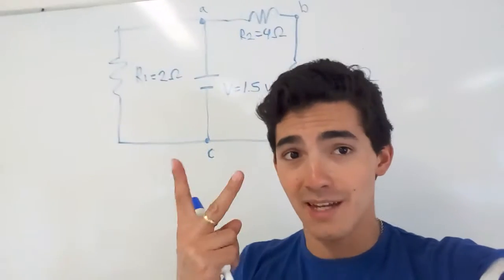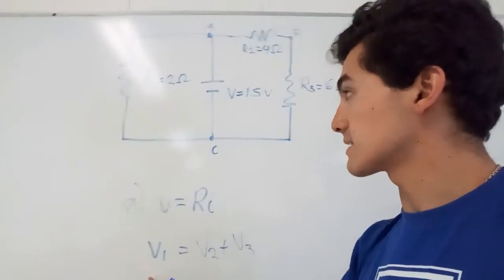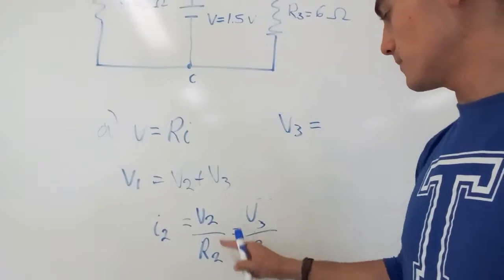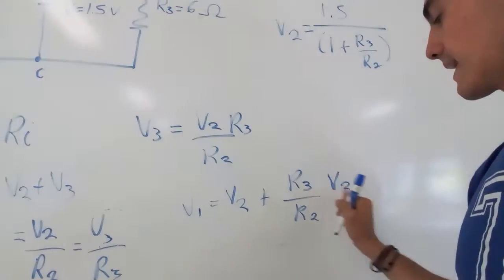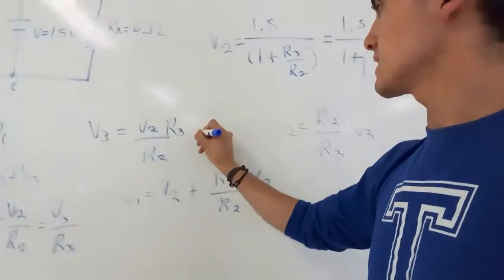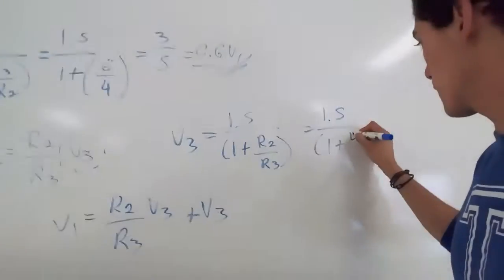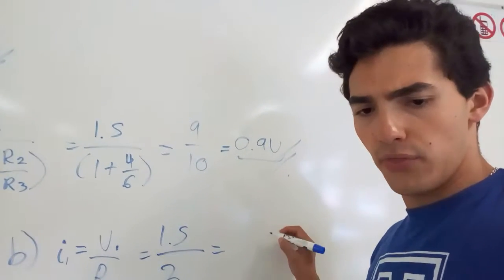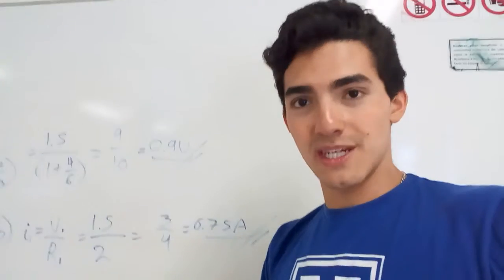Problem 1 Partial 3 E&M